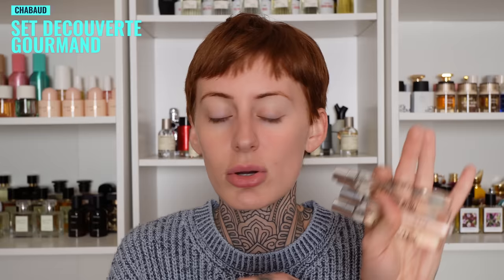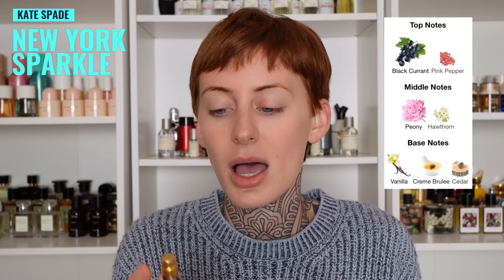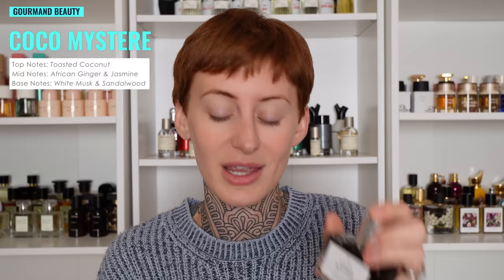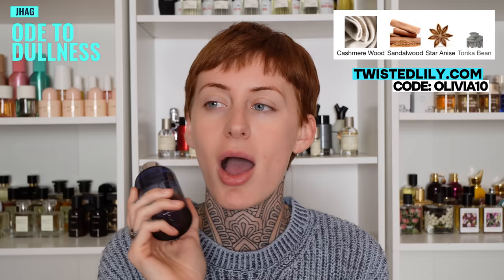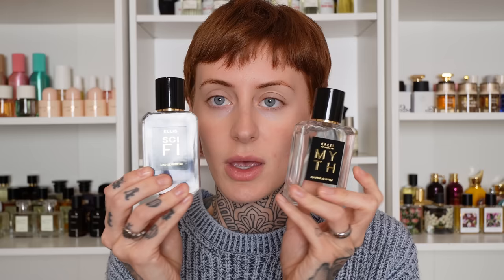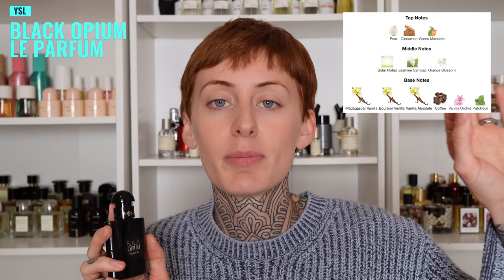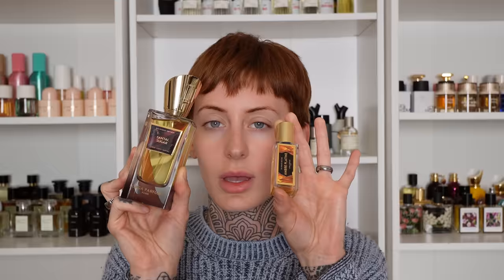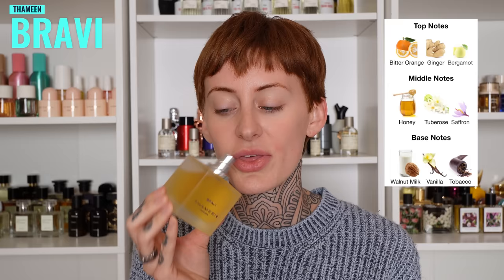MASSIVE PERFUME HAUL